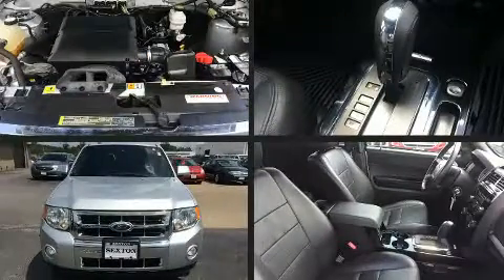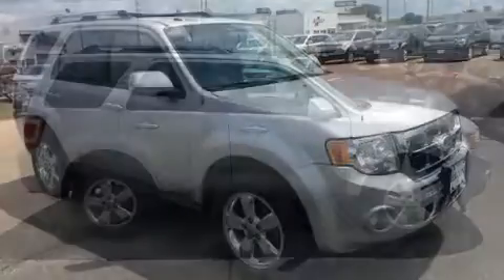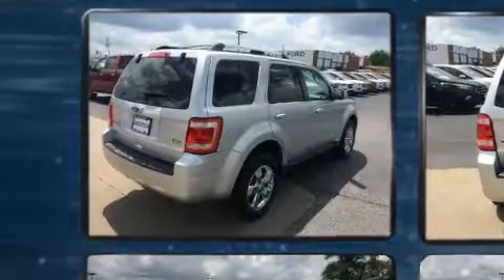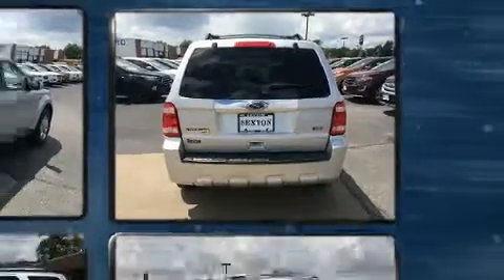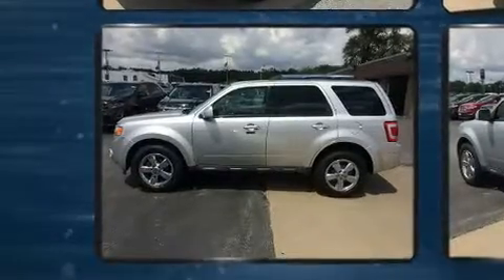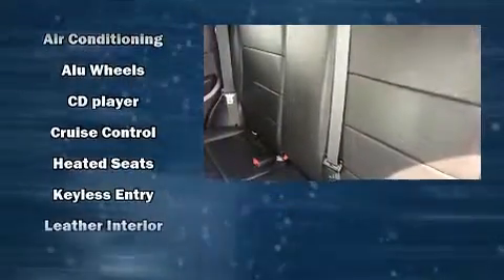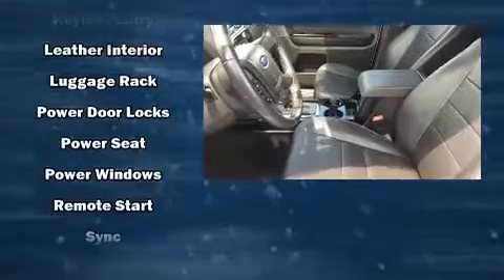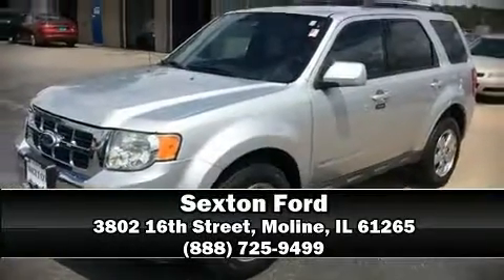2010 Ford Escape Limited in Moline, IL 61265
Sexton Ford
3802 16th Street

Load your family into the 2010 Ford Escape. With fewer than 50,000 miles on the odometer, this 4 door sport utility vehicle prioritizes comfort, safety and convenience. It features a front-wheel-drive platform, an automatic transmission, and a 3 liter 6 cylinder engine. All of the premium features expected of a Ford are offered, including: heated seats, air conditioning, front fog lights, remote keyless entry, cruise control, a roof rack, and leather upholstery. Ford ensures the safety and security of its passengers with equipment such as: dual front impact airbags with occupant sensing airbag, front side impact airbags, traction control, brake assist, a panic alarm, and ABS brakes. For added security, dynamic Stability Control supplements the drivetrain. Our sales reps are knowledgeable and professional. We'd be happy to answer any questions that you may have. Stop in and take a test drive!